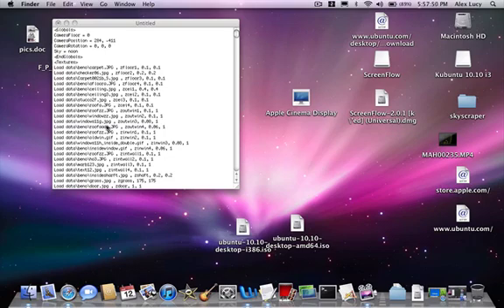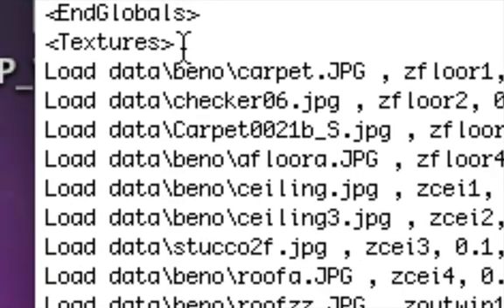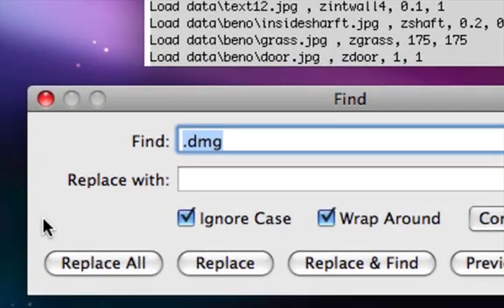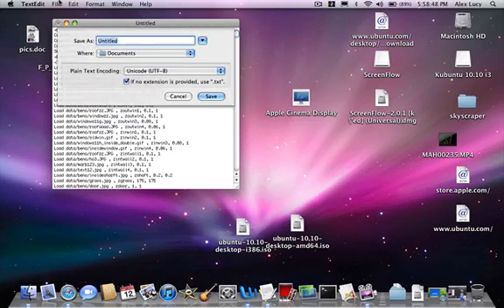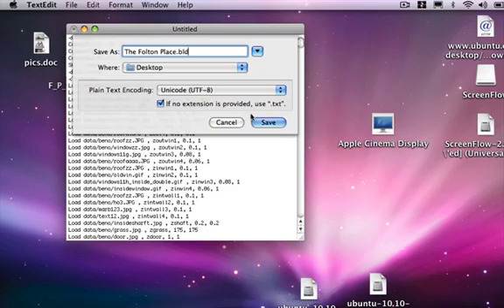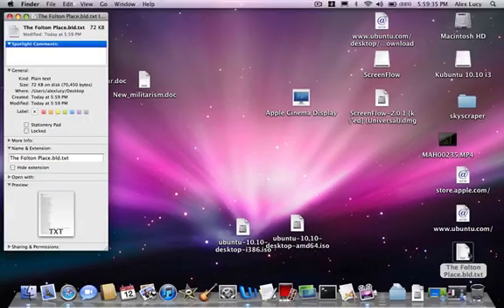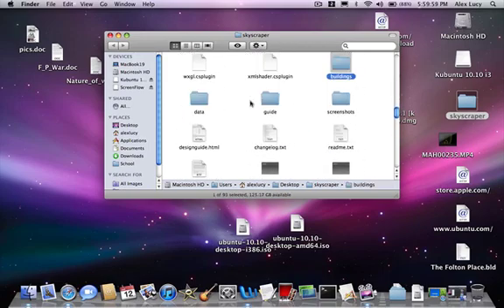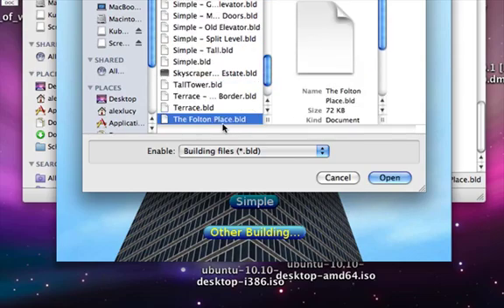How To Fix \ to / in Beno Beta Skyscraper Creator & Save .bld Files! | MAC & P.C.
THIS VIDEO MAY BE OUTDATED. WHAT I SAY IN THIS VIDEO WAS RELEVANT IN 2011. 5+ YEARS LATER, I NO LONGER PLAY SKYSCRAPER AND DO NOT KNOW HOW IT WORKS NOW-A-DAYS.

PROCEED WITH CAUTION.

2011: In this video I show you how to fix the slash (\ /) issue with Beno's AWESOME skyscraper building creator!